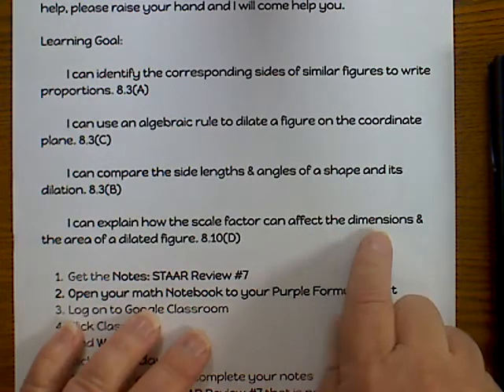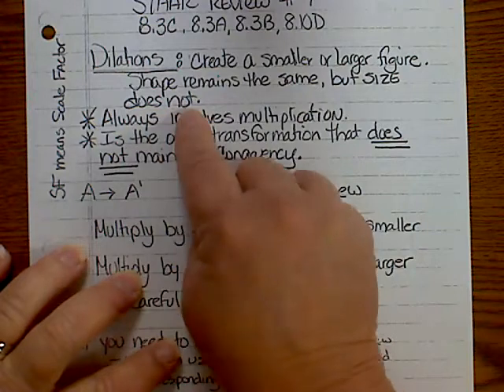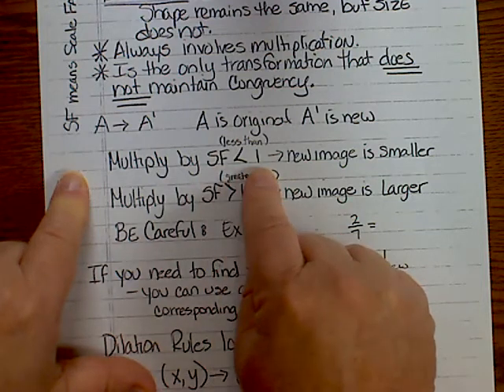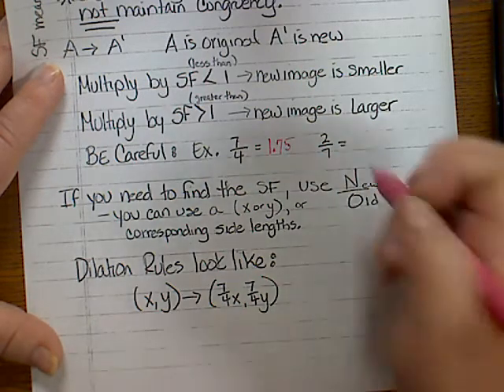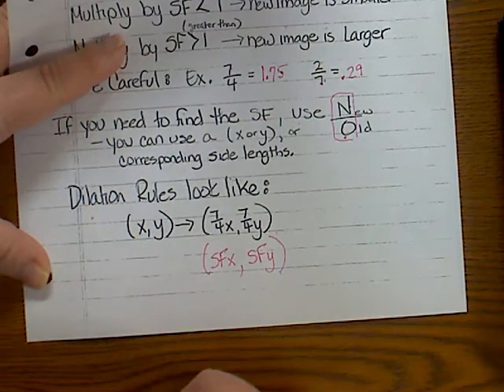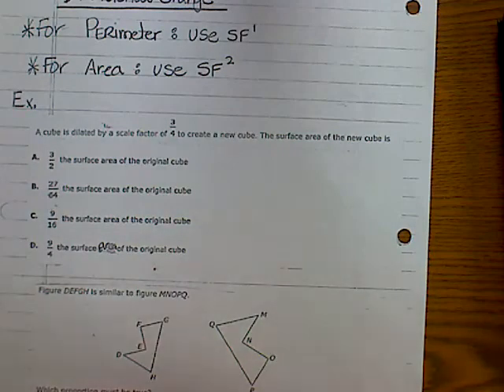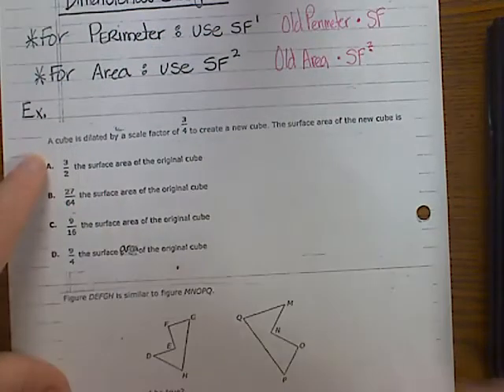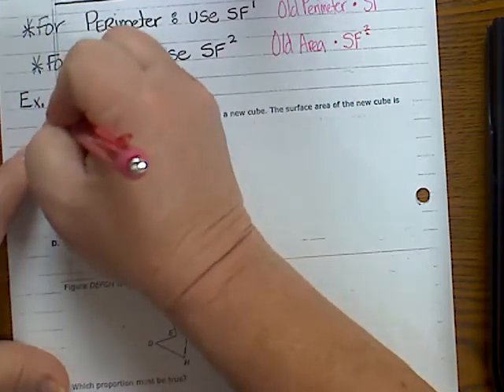STAAR Review 7 8 3A 8 3C 8 3B 8 10D